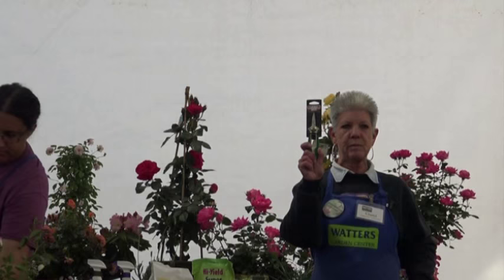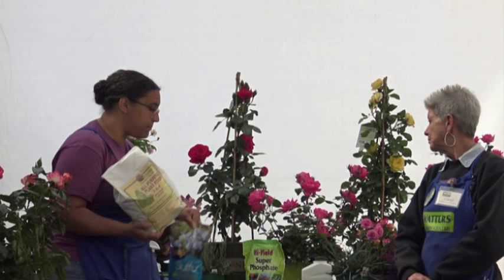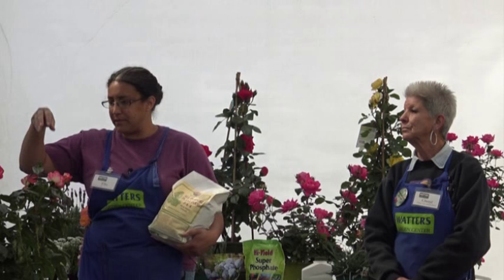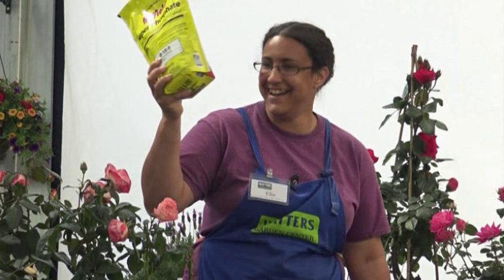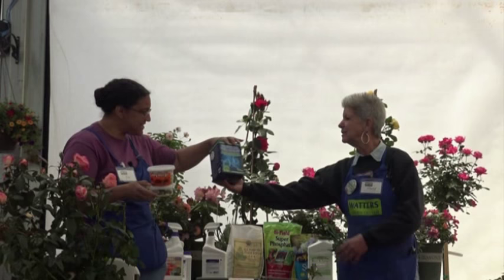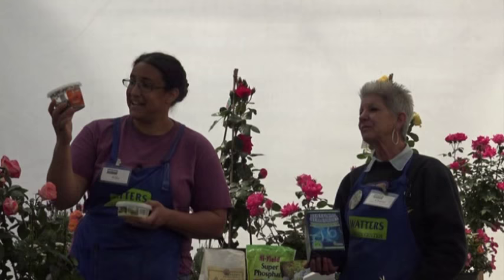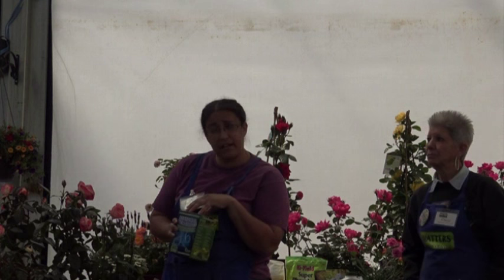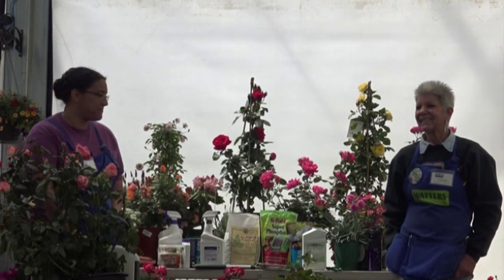Fragrant Mountain Roses - Pruning, Bugs & Feeding Segment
Ella and Cheryl provide tips on what to do to assure success once the rose is in the ground.